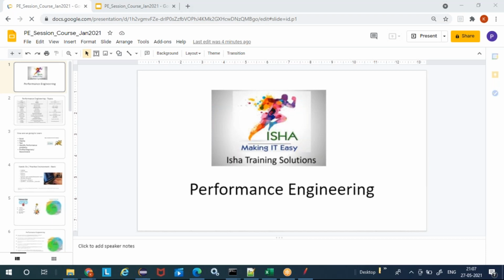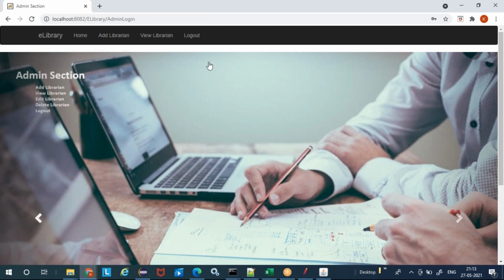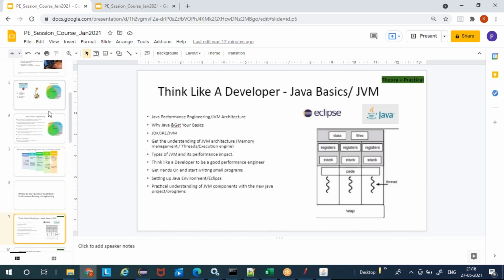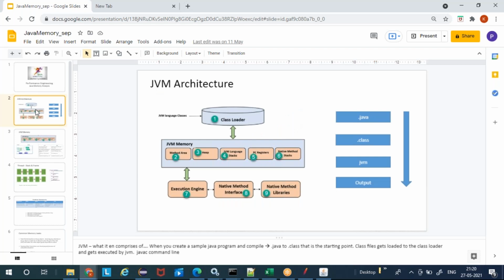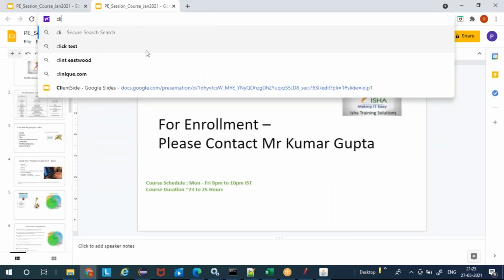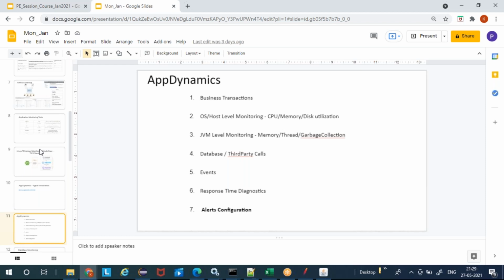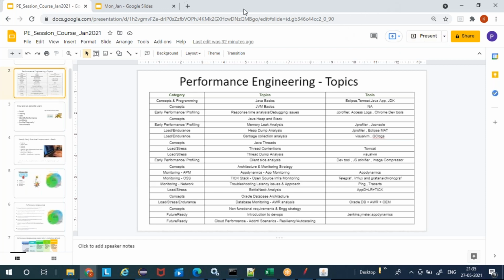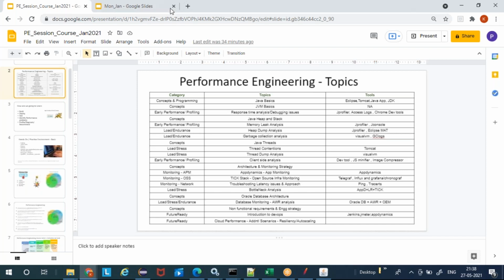Performance Engineering Demo 2 Video 27th May. Pls contact/whatsapp us on +91-8019952427 to enroll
Performance Engineering Demo 2 Video 27th May 2021

2) Cloud Performance Engineering in DevOps - Core to Master Level

9) SAPGUI protocol - Performance Testing for SAP applications Using LoadRunner

19)Automated Performance : End user experience , Monitoring and Jenkins Pipeline execution – Crash Course

28)Winning New Performance Testing Clients and Presenting Performance Test Proposals

29)Crash Course On Performance Monitoring – End User Experience of Web and Mobile Apps